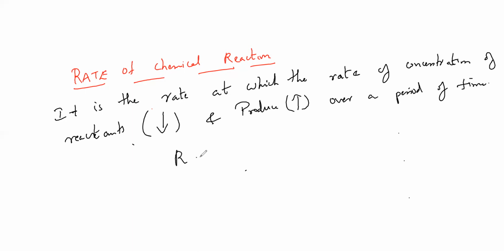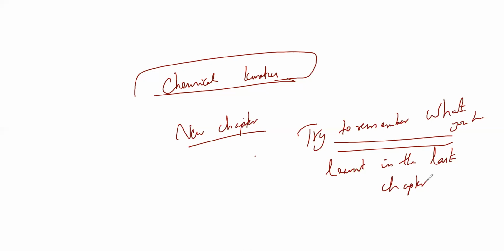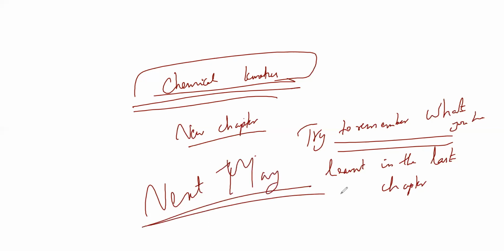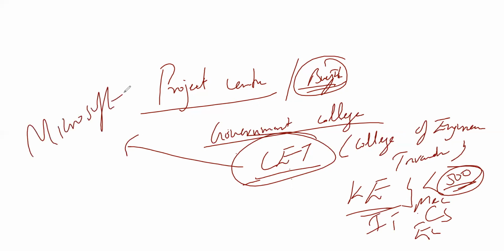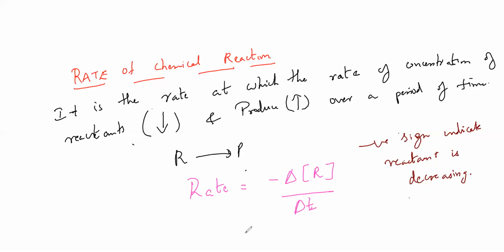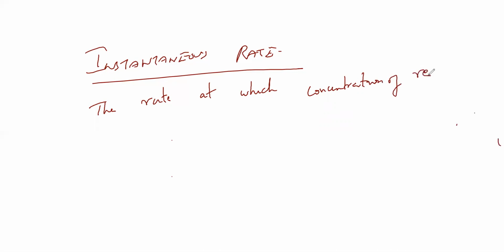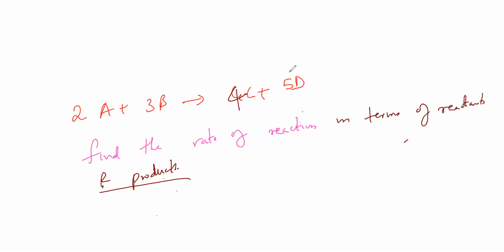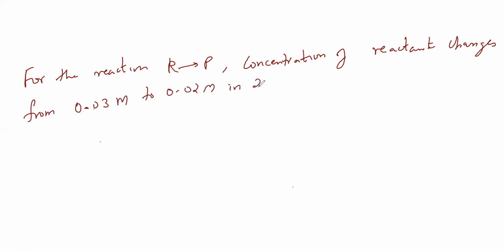Chemical Kinetics Uncut | SANJEEV ACADEMY